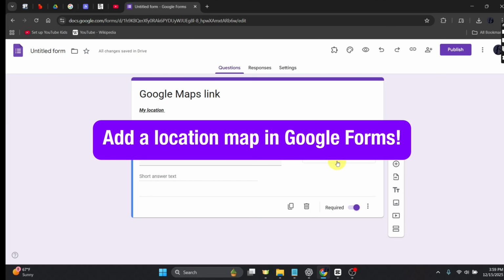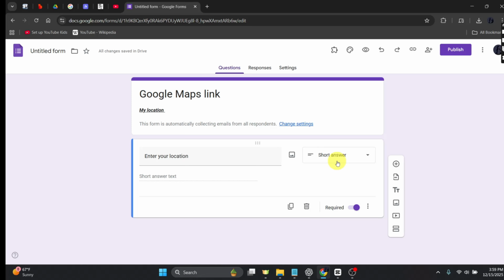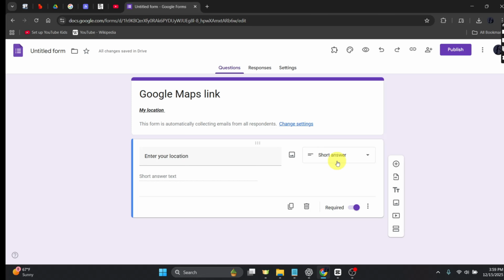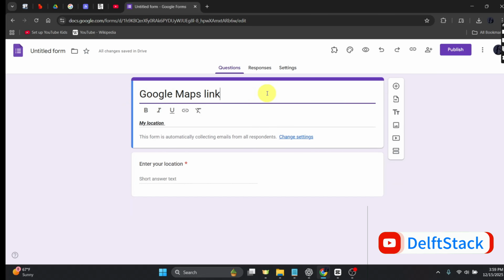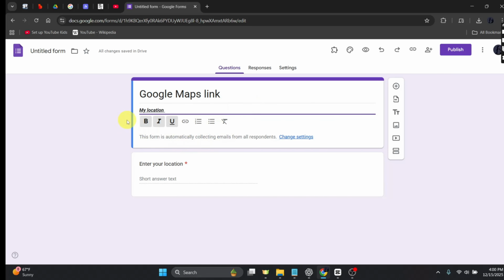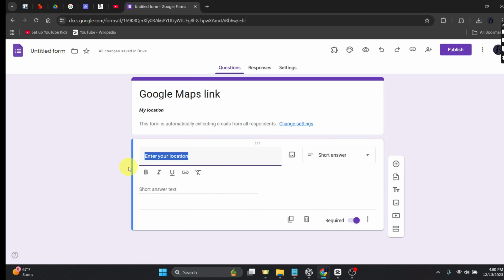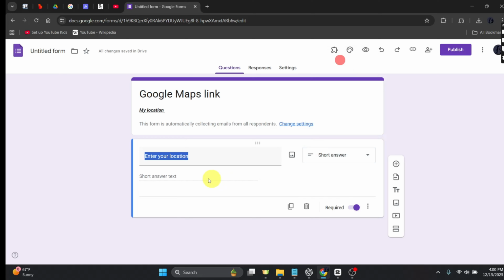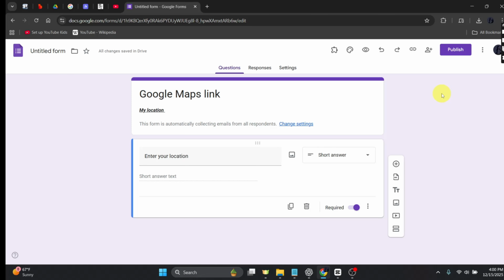How to Collect Location Information in Google Forms!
In this DelftStack tutorial, you'll learn how to collect location information in Google Forms, even though it does not support embedding interactive maps. Using simple short answer questions and links, you can effectively gather addresses or map URLs from respondents.

✅ Collecting location data in Google Forms
✅ Adding a short answer question for addresses or map links
✅ Providing your own location via Google Maps URL
✅ Making the question required to ensure responses
✅ Tips for working with location data
✅ Managing responses efficiently

⏳ Timestamps

⏱ 00:00 – Introduction & Overview of Location Options
⏱ 00:23 – Creating a Short Answer Question for Location
⏱ 00:35 – Adding Google Maps Link in the Description
⏱ 00:46 – Instructing Respondents to Enter Location
⏱ 00:56 – Enabling Required to Collect All Responses
⏱ 01:00 – Summary: Collecting Location Data Without Embedded Maps

• Allows respondents to share their location easily
• Works around the lack of embedded map support in Google Forms
• Collects addresses or map URLs efficiently
• Ensures complete responses with required fields
• Simple and quick setup for surveys or event registrations